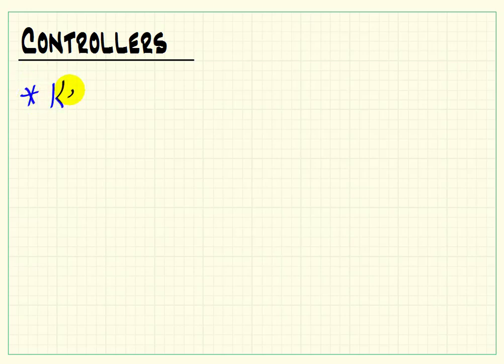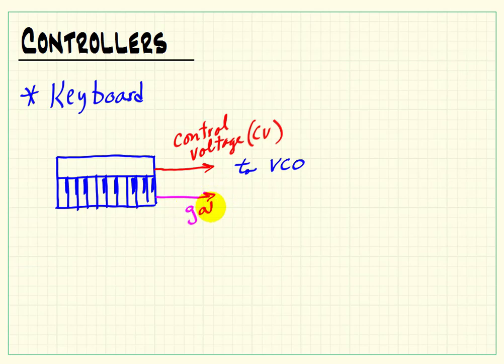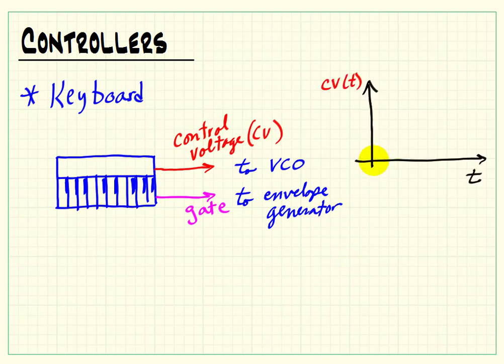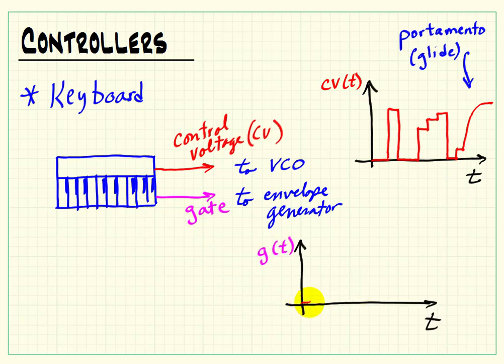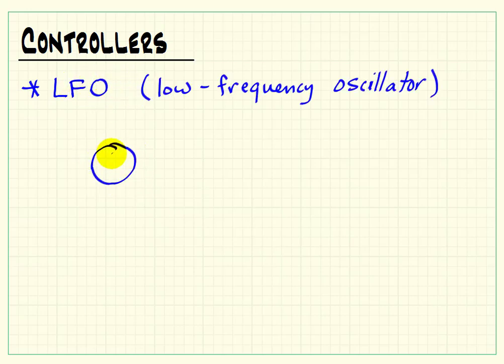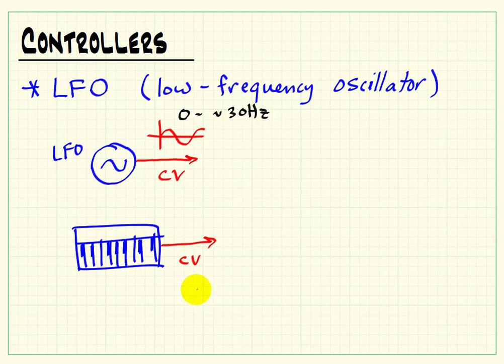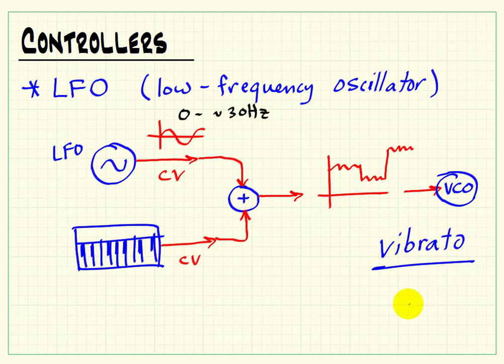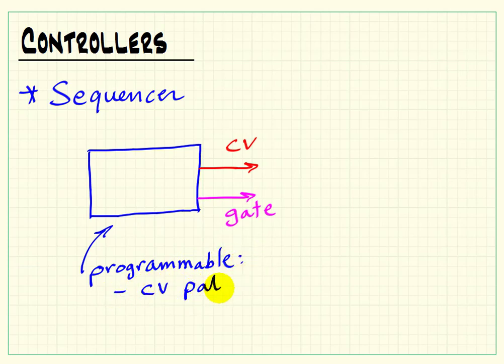Analog synthesizer modules: Controllers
Controllers including keyboard, knobs and sliders, low-frequency oscillator (LFO), and sequencer.
This video belongs to the "Analog Synthesis Modules" in the "Musical Signal Processing with LabVIEW" resource